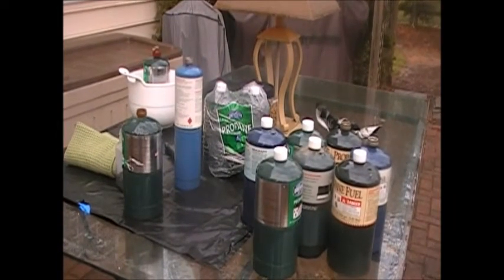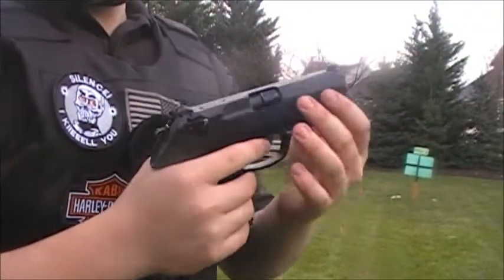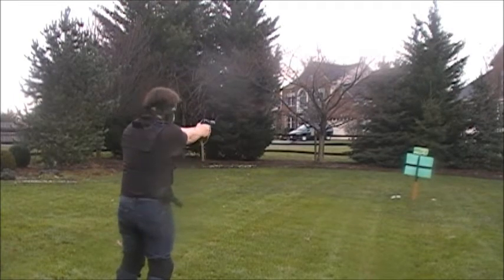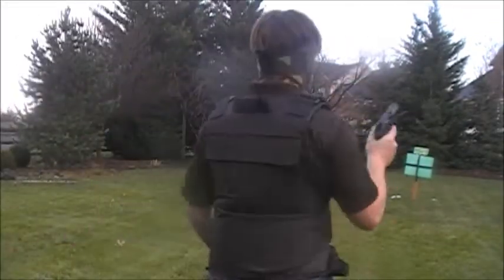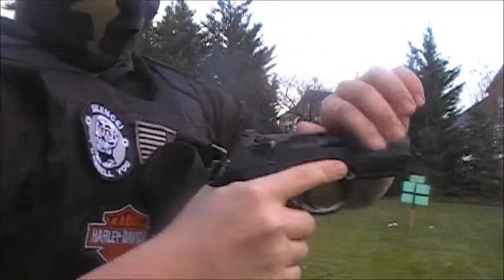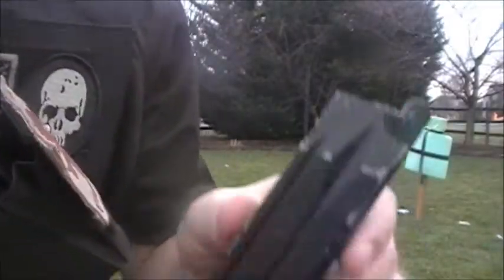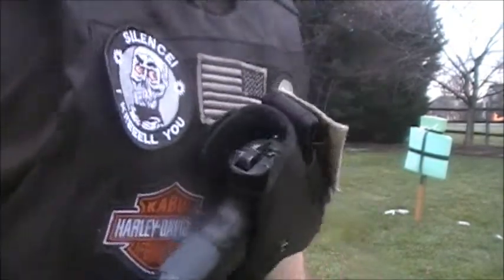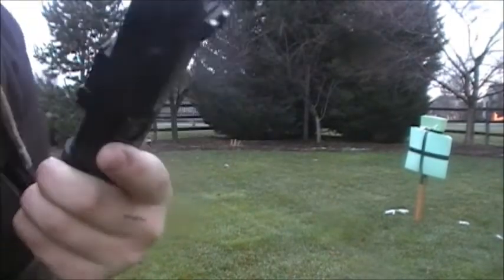WE PX4 torture test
a test to see how long my px4 could hold out